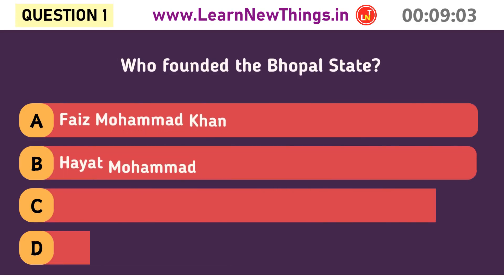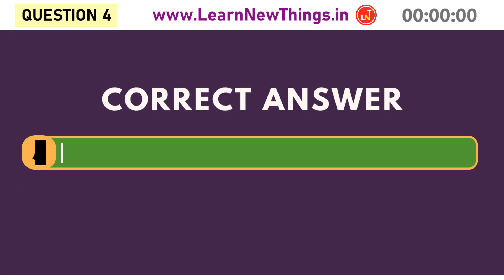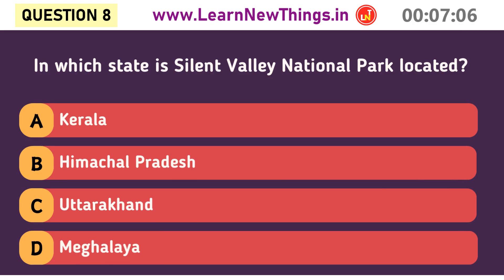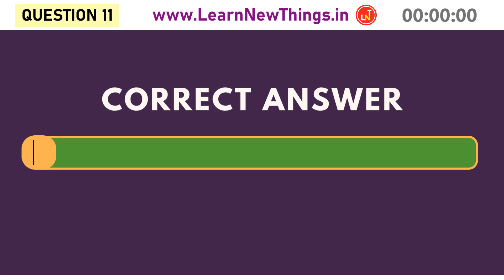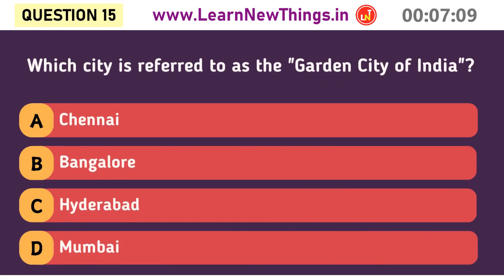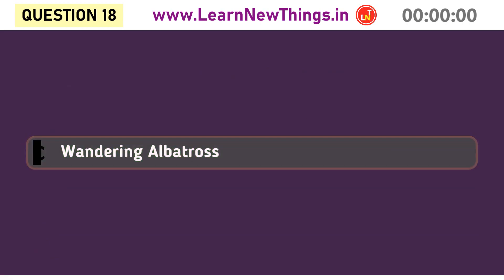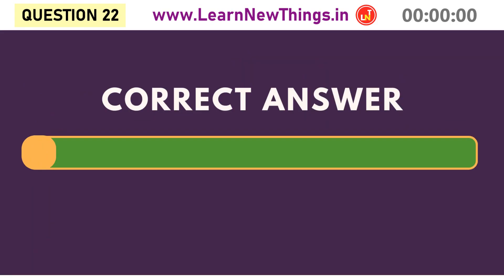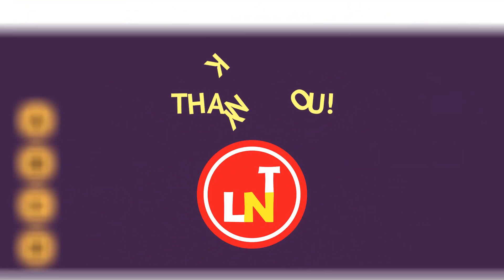Popular 25 General Knowledge Questions and Answers | India & the World | RBI 90 Quiz 2024 | GK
In this video, 20 Thought-Provoking General Knowledge Questions are asked.
Who founded the Bhopal State?
What does the Statue of Liberty hold in her left hand?
What is the term for the arrangement of leaves on a plant stem?
With which conspiracy was Ram Prasad Bismil associated?
Gautama Buddha belonged to which clan?
What is 1000 in Roman numerals?
Which is the national animal of South Africa?
In which state is Silent Valley National Park located?
In which year did the Great Fire of London occur?
What did Mahatma Gandhi replace on Indian currency notes?
How many kingdoms were included in Mahajanapadas?
Where was the Reserve Bank of India's (RBI) central office first established?
Who was the first female CEO of a Fortune 500 company?
Which vitamin is also known as cholecalciferol?
Which city is referred to as the "Garden City of India"?
In which language was the ancient novel Kadambari originally written?
What is the study of cancer called?
Which living bird has the largest wingspan?
Who is considered the "Father of Modern Astronomy"?
Who declared himself the "Second Alexander"?
In which year were Konkani, Manipuri, and Nepali included in the Eighth Schedule of the Indian Constitution?
Who wrote the book 2 States: The Story of My Marriage?
Which lake is located in Manipur?
When does the fiscal year in India begin and end?
On which date is International Yoga Day celebrated annually?